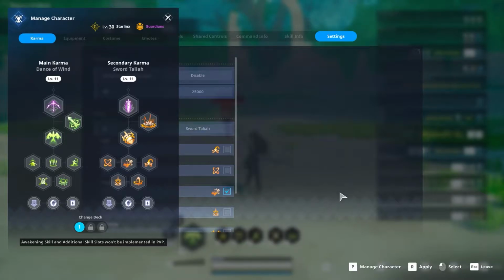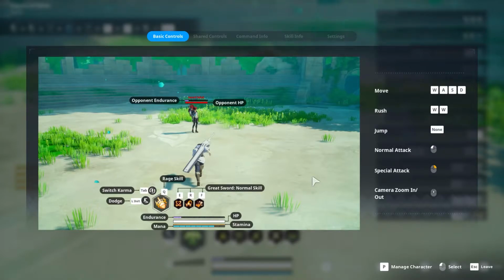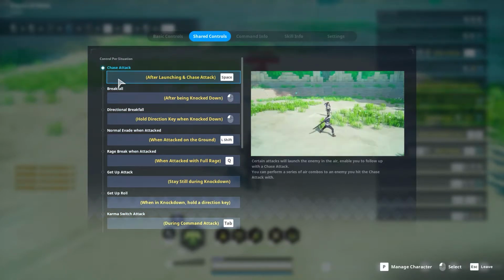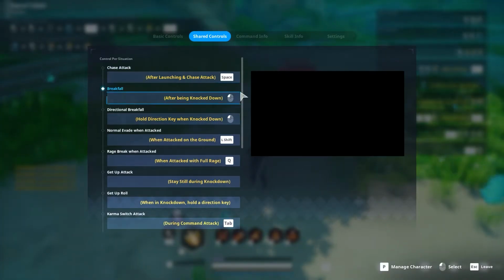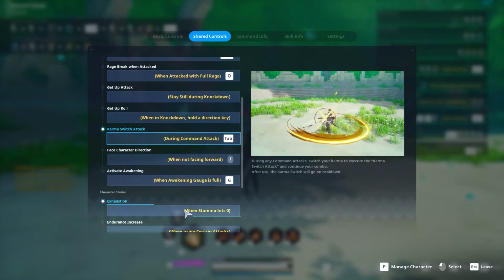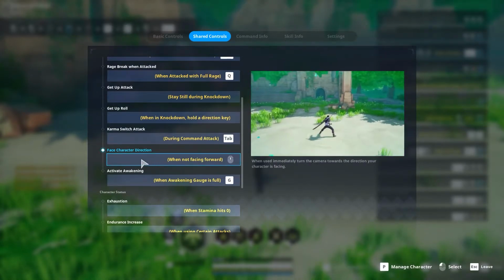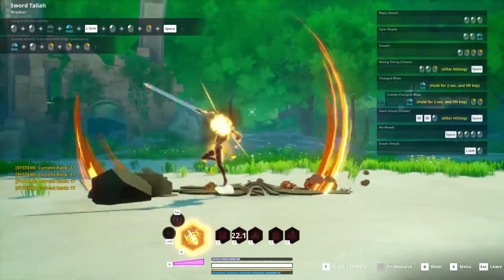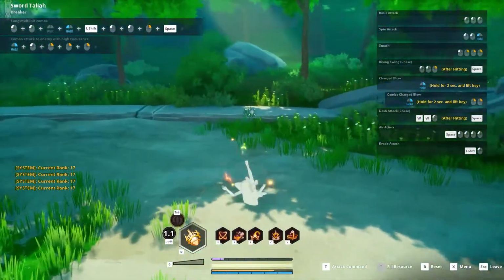[KurtzPel] Rookie Chasers Guide No. 2- The Basic Controls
I'm Starlinx ~ I play KurtzPel (Steam)! I reside mainly in SEA region which consists of Singapore, Malaysia, Indonesia, Vietnam, and Thailand!